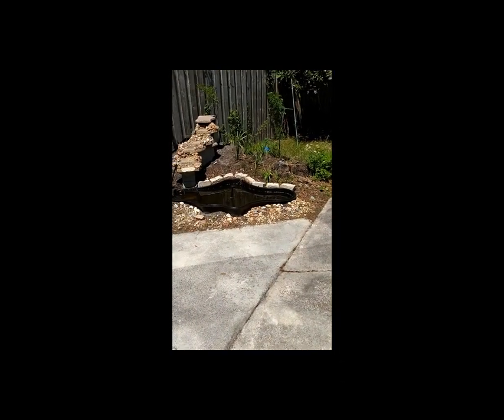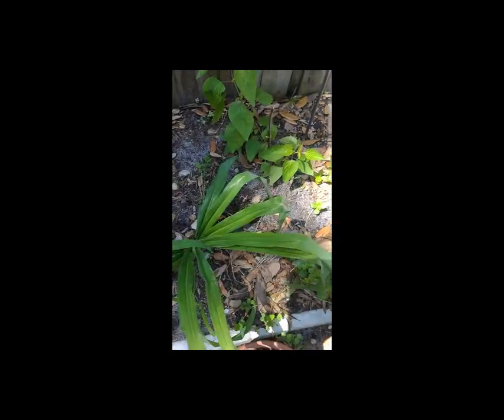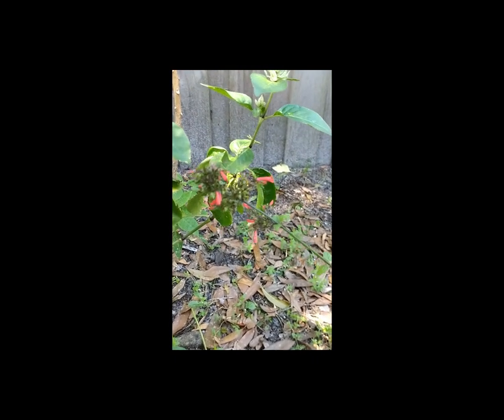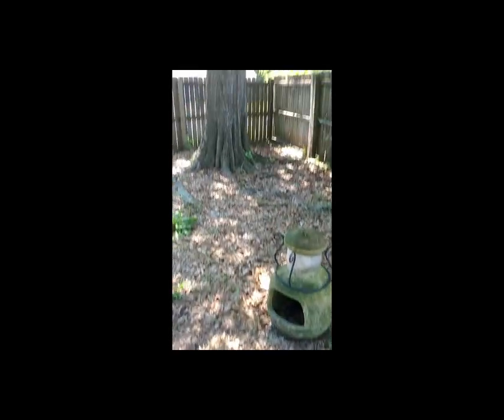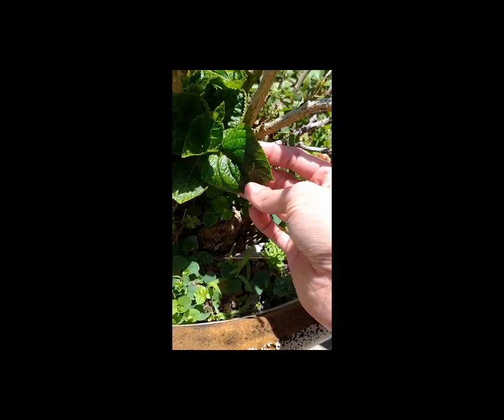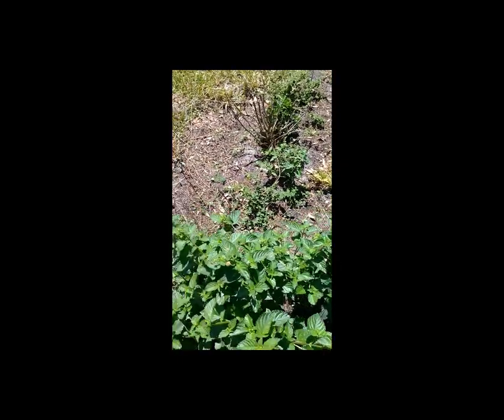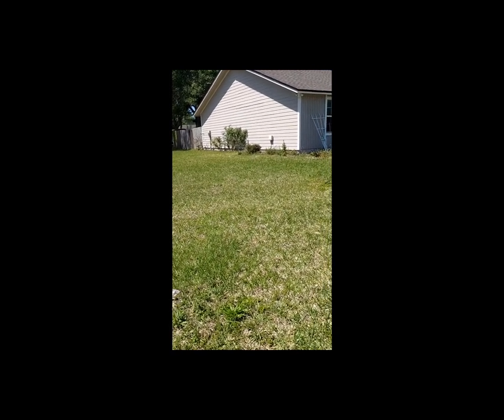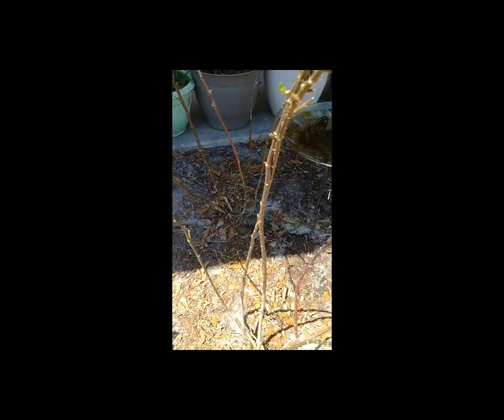Time to garden!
Welcome to a little tour of my yard and some free floating ideas of what I hope to accomplish with lots of beautiful plants! Feel free to toss in suggestions or anything you want to see if I can grow in NE Florida.